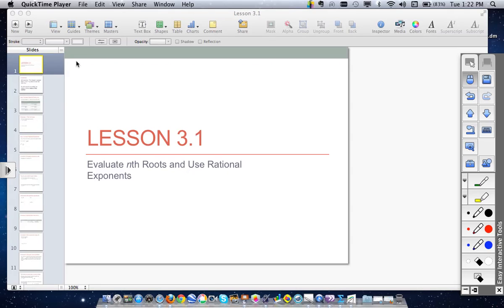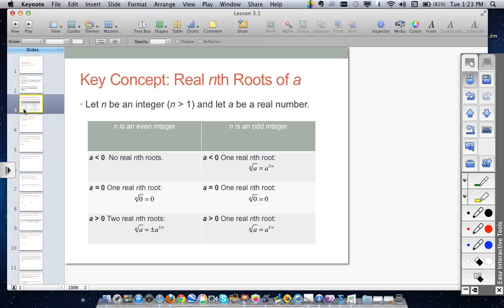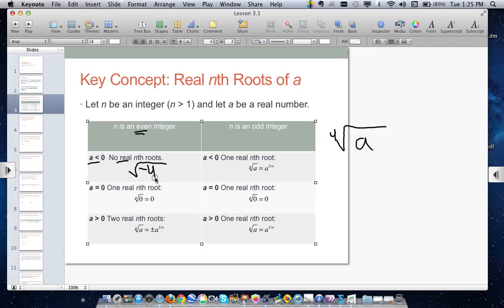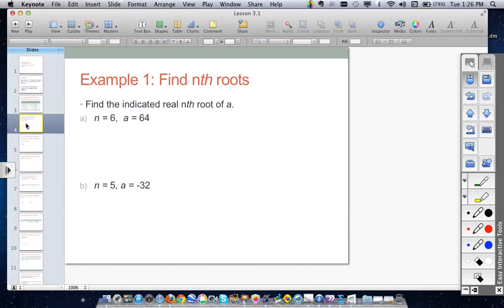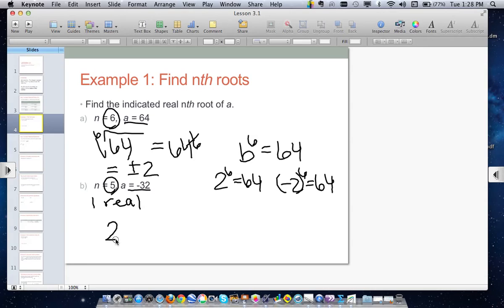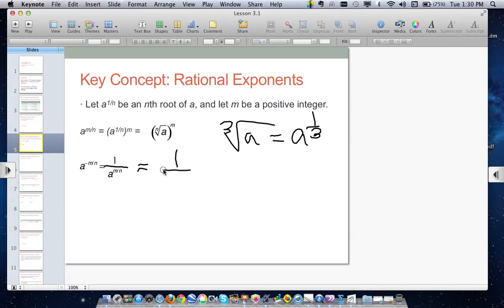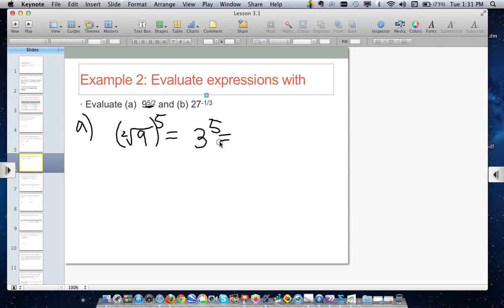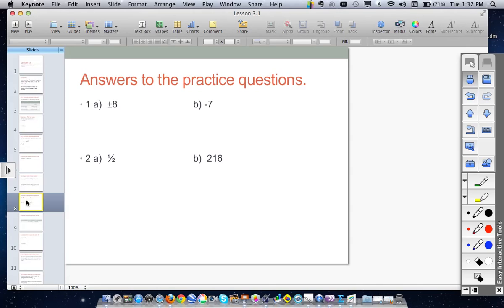Lesson 3.1 Part 1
The first of two parts for the lesson on nth roots and rational exponents.